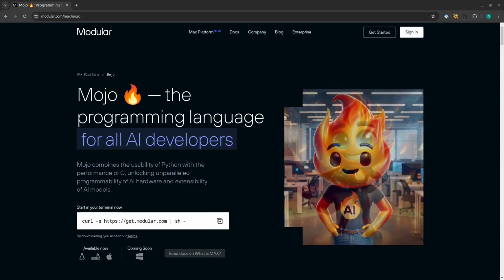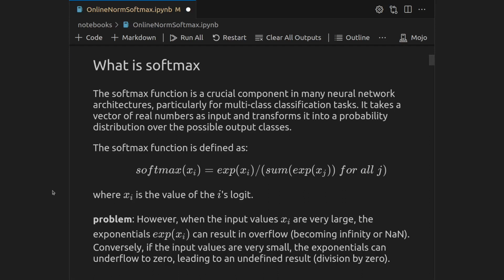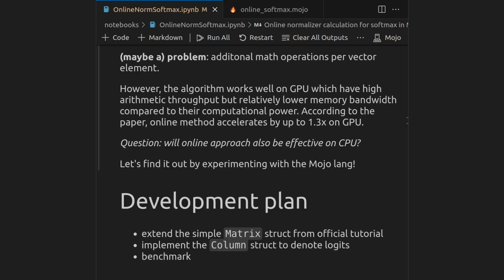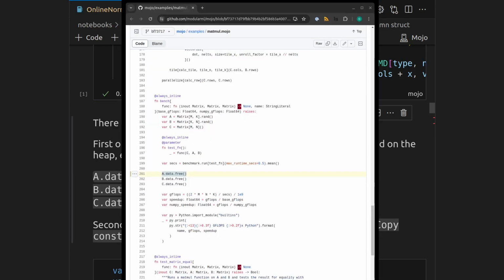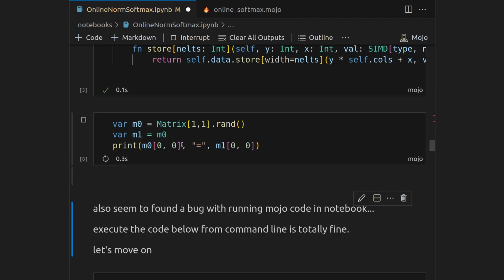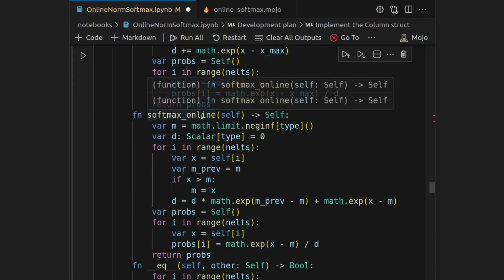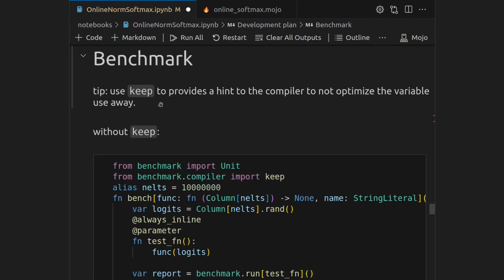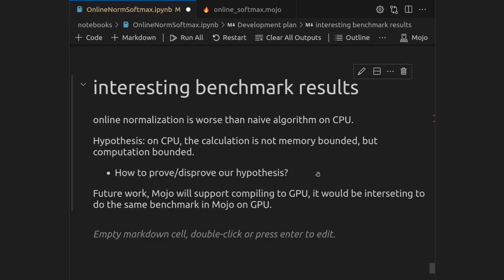Implement and benchmark Online Softmax algorithms in Mojo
We use Mojo lang to implement two softmax algorithms: safe softmax and safe softmax with online normalizer calculation.

Along the way, we will learn about some intersting aspects of the Mojo lang, such as
- How to implement constructor with move semantics
- deep copying data on the heap
- avoid pitfalls in benchmark

Chapters
- 0:00 Intro and how Mojo piqued my interest
- 1:50 Softmax, safe softmax, online softamax
- 5:57 implementation
- 16:20 Benchmark

I believe AI shall reshape our society in a good way, and Mojo is a very promising language in the AI era. So I decided to give it a try and make some videos during my exploration.